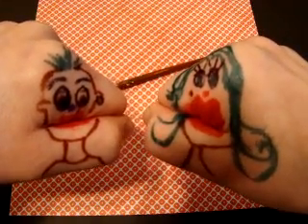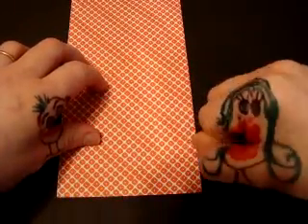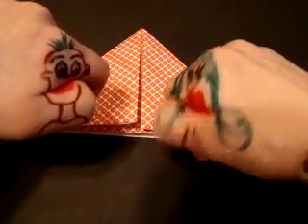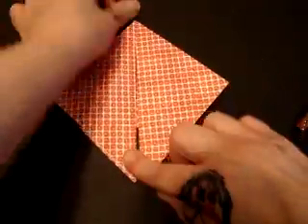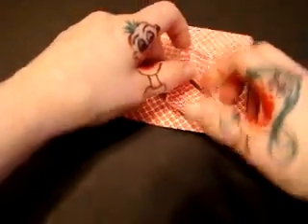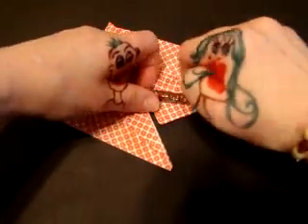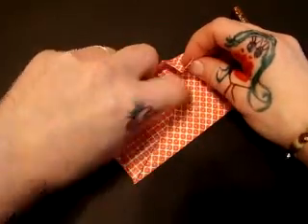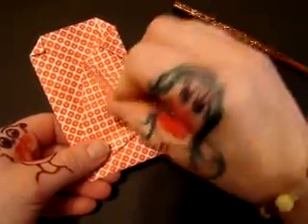Mr. and Mrs. Hand's Origami Beating Heart Tutorial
Mrs. and Mrs. Hand instruct you on how to make an origami beating heart!

These are both my hands, camera work and voice(s).

The whole thing is me ad-libbing with myself.  Mr. and Mrs. Hand both hesitate in the beginning for a second because this is their first film with speaking parts, and they got a little stage fright.  The whole thing is actually double-timed. So, instead of 5 minutes, it was over 10 minutes long. That's why my voice sounds so comical, because the sound and video are sped up together.

HONORS

#27 - Most Discussed 2008/02/02 - Howto & Style
#4 - Most Viewed 2008/02/02  - Howto & Style
#47 - Most Viewed this week 2008/02/02  - Howto & Style
#12 - Top Favorites 2008/02/02  - Howto & Style
#50 - Top Rated 2008/02/02  - Howto & Style